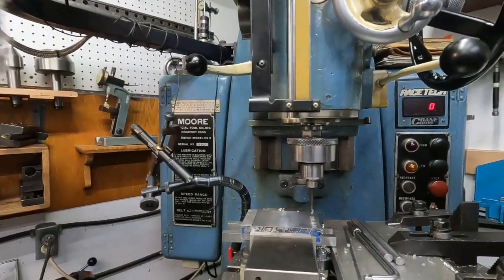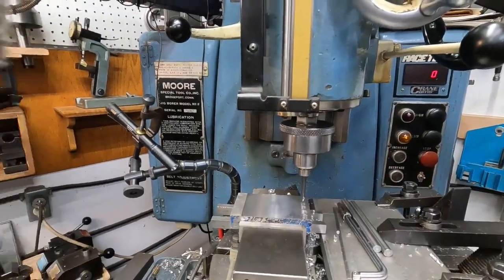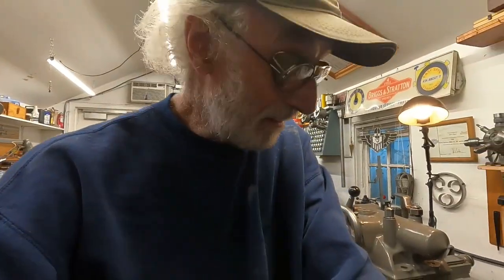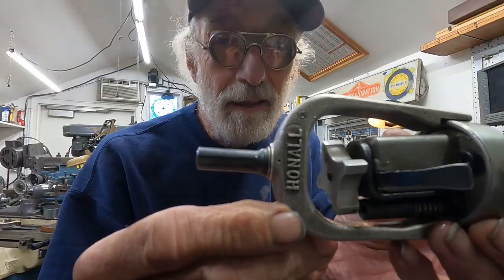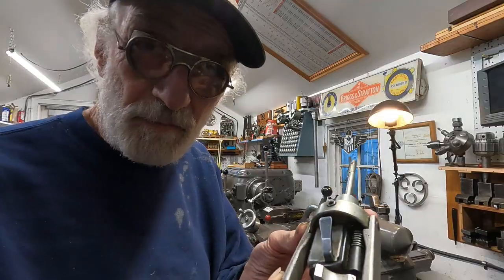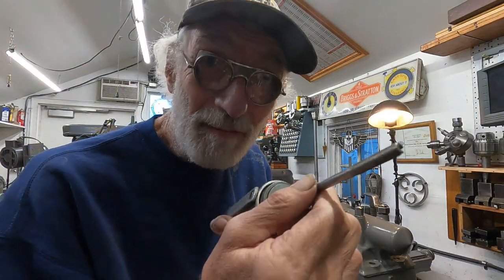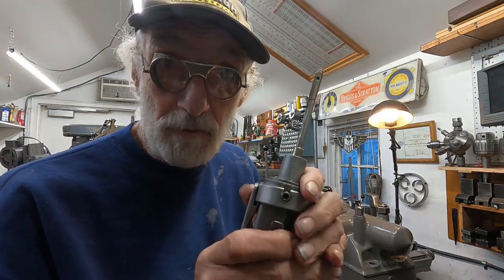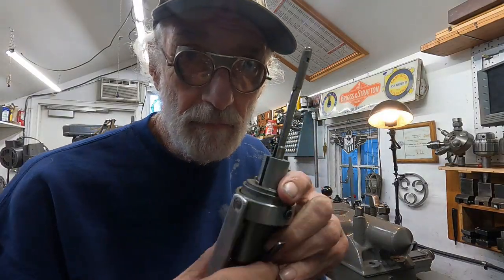Sunnen Honall, alternative precision methods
Millwrights close tolerance tool for the day a portable super precision hole making tool.